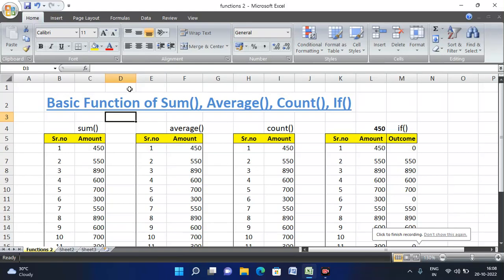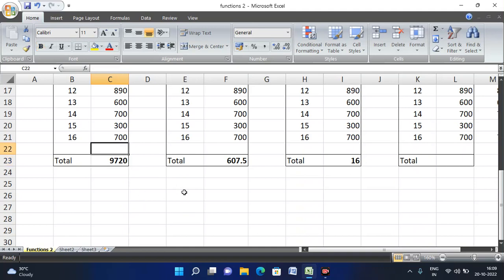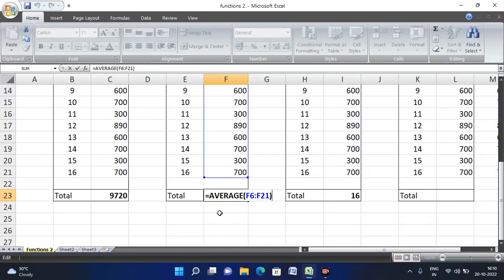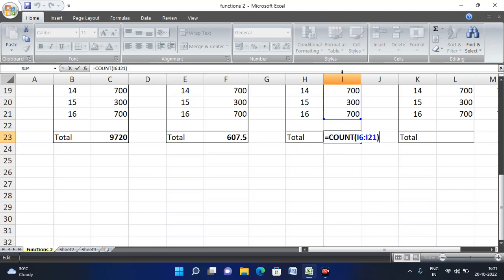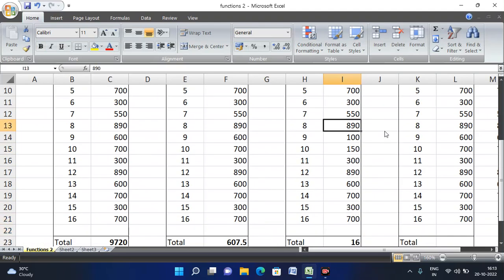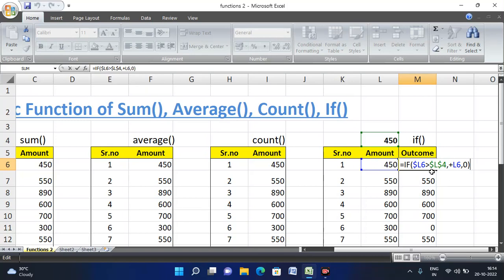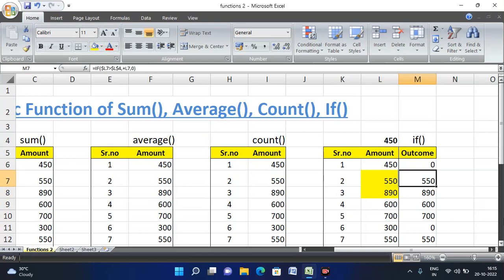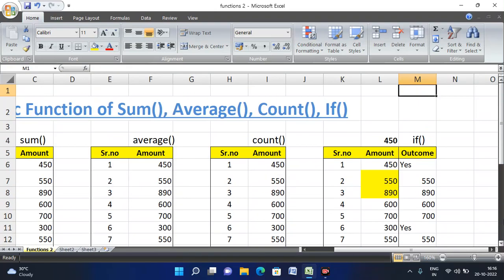Basic Excel Functions Excel Basic Functions 2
This is video 2 for Basic Excel Functions explained in most quick learning
format.